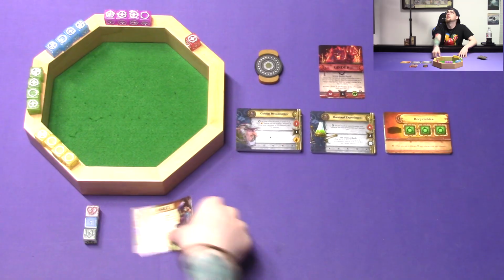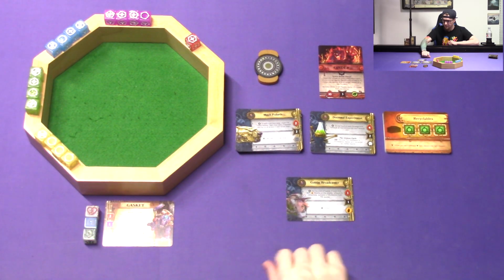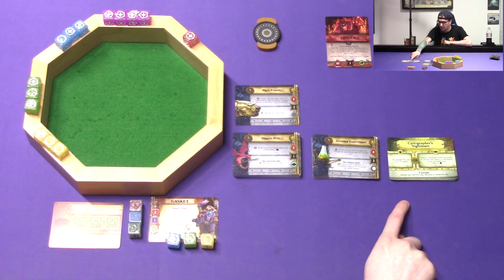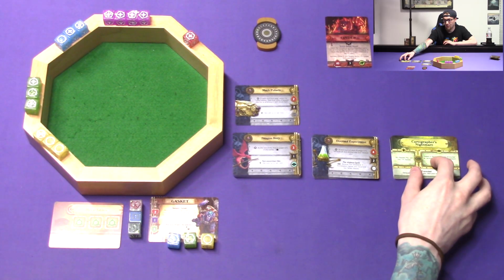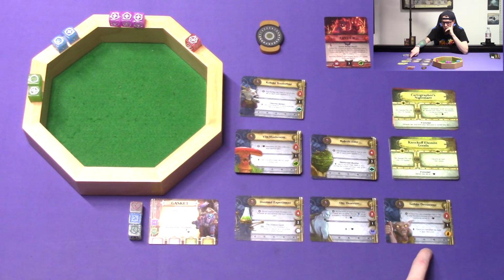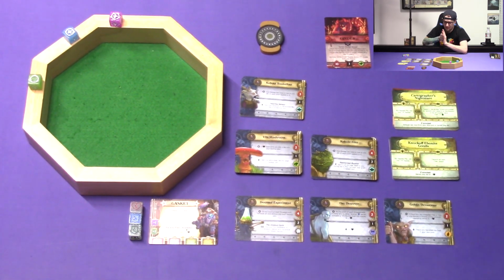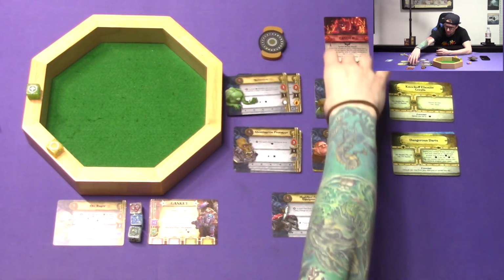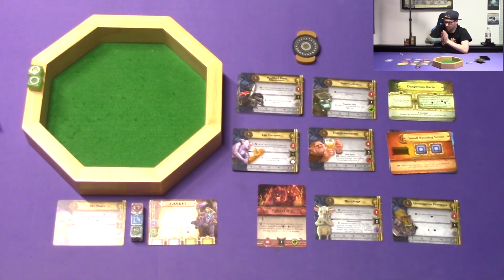20 Strong: Too Many Bones Runthrough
A tyrant and a horde of baddies are ransacking our home and it's up to one Gearloc to step up to the plate and defeat this enemy. Can they do it or will luck fail them in their endeavor?